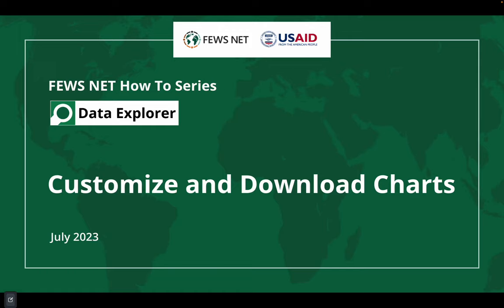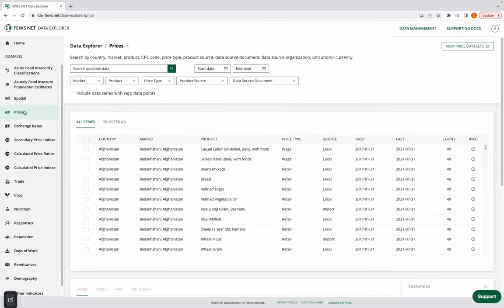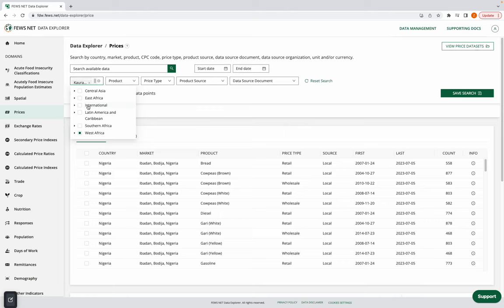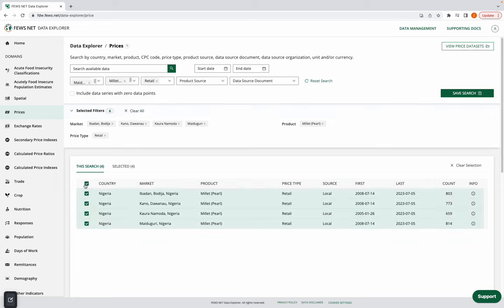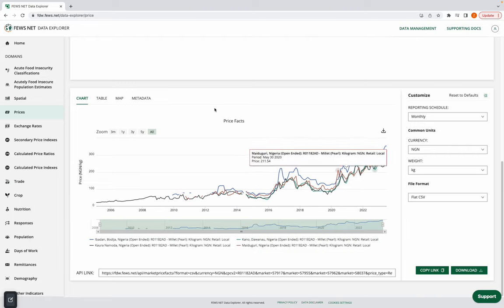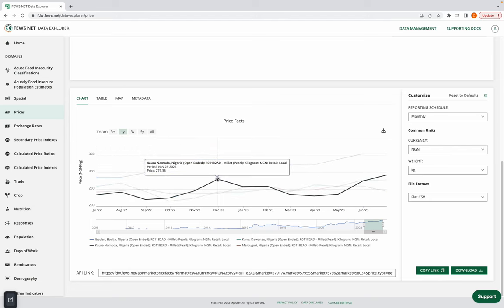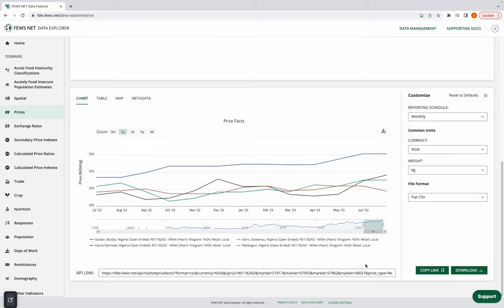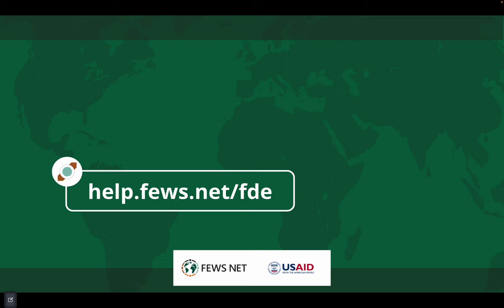FEWS NET How To Series: Customize and Download Charts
Learn to create, customize, and download charts in the FEWS NET Data Explorer